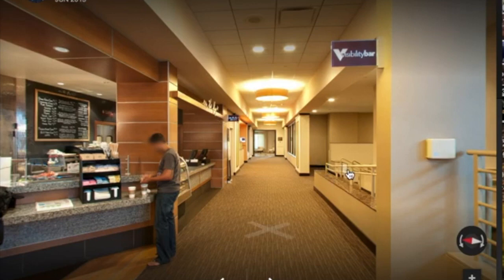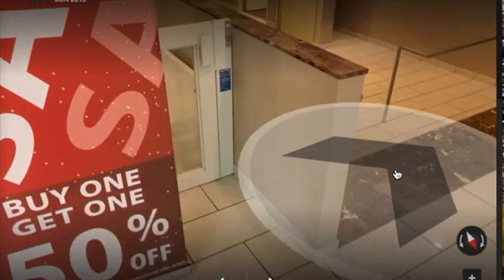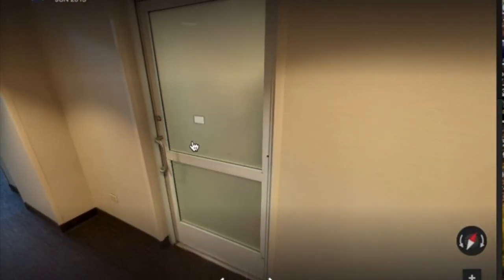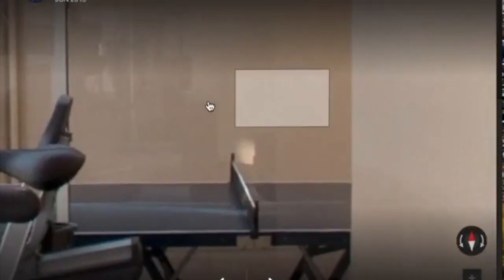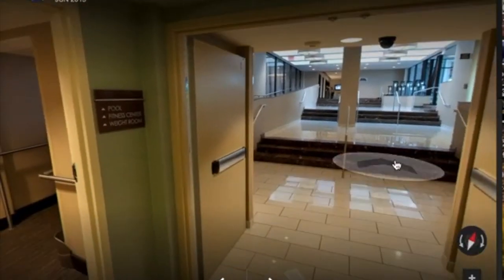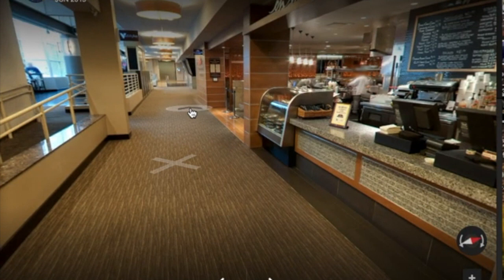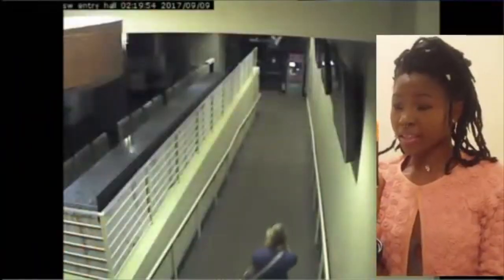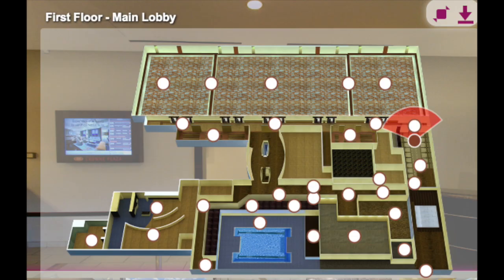Kenneka jenkins; the pool area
It looks like Kenneka Jenkins was in the pool area.